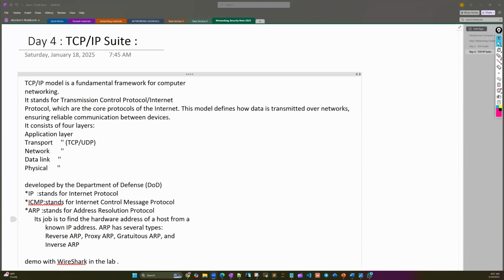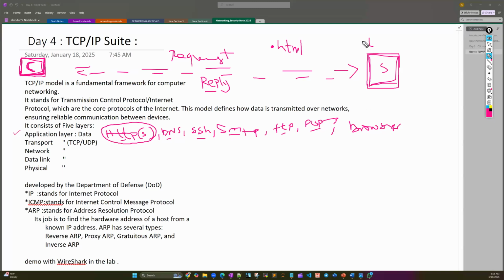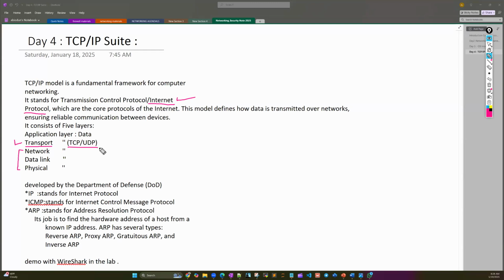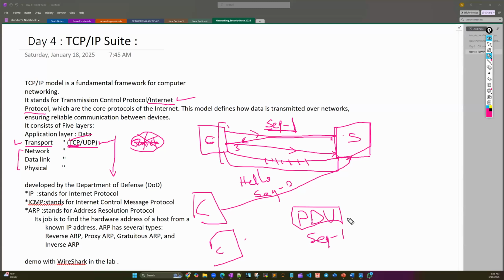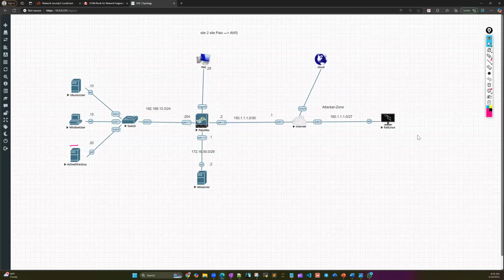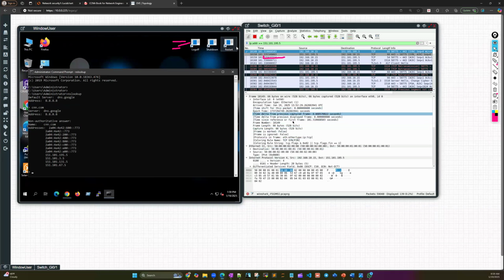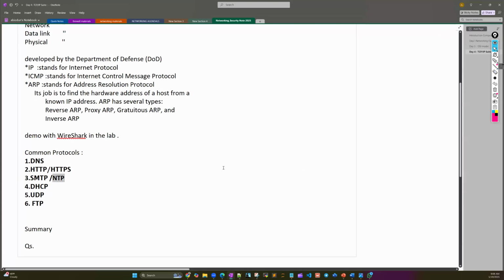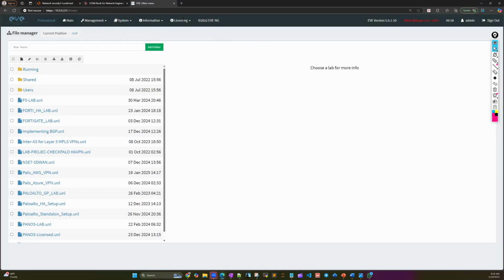Intro Computer Networking - TCP/IP Suite Day 4 2025